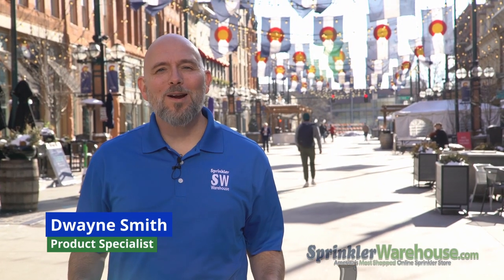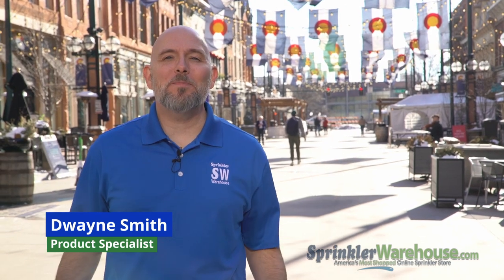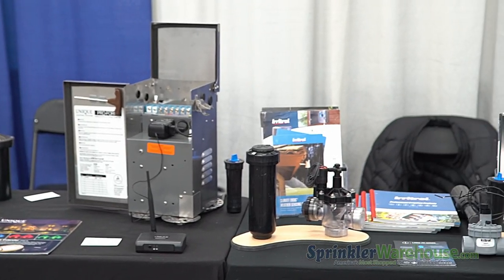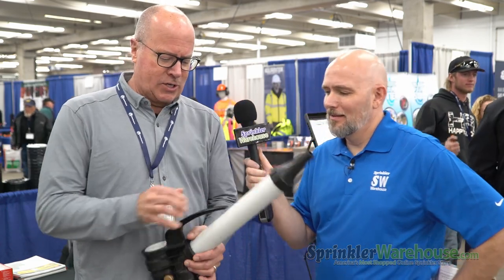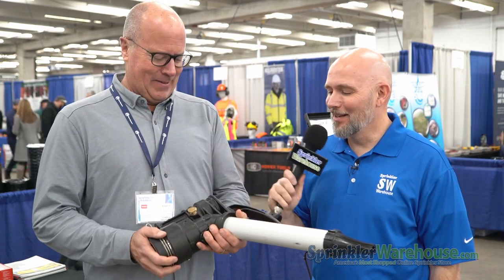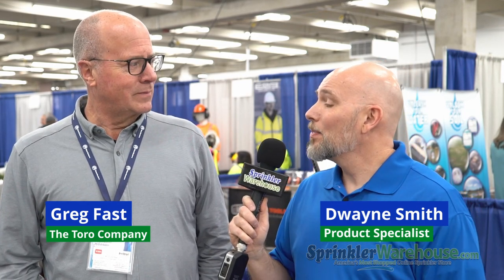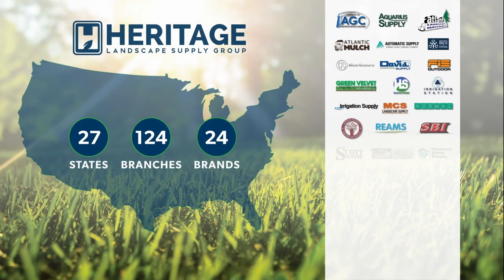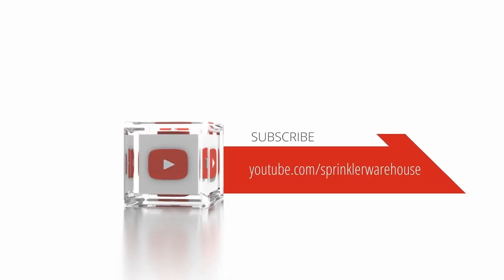At CPS Spring Fling 2022 with The Toro Company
Sprinkler Warehouse Pro Dwayne Smith presents from the CPS Spring Fling 2022 in Colorado with The Toro Company representative Greg Fast. Tune in as they discuss the Toro’s  new large commercial rotor the P2S “water canon” released this year, and their Unique Lighting Systems Hub Method phone app programable LED system.